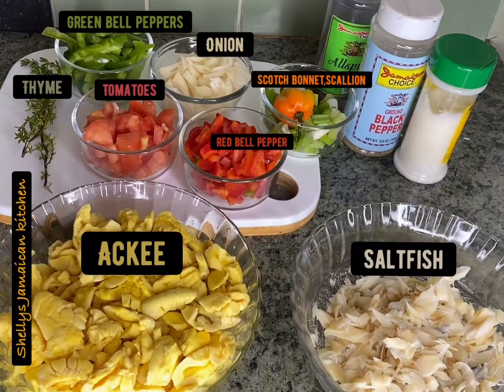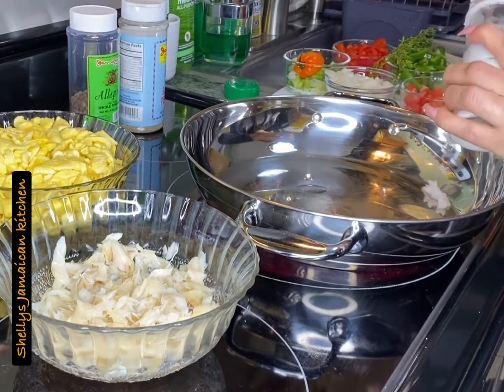HOW TO MAKE ACKEE AND SALT FISH !!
Thank you guys so much for watching it’s was a pleasure filming for you today byeee 💗

Recipe
Ackee
Salt-fish
Black pepper
Pimento seeds (optional)
Fresh thyme
Scallion
Onion
Scotch bonnet pepper
Red and green bell peppers
Tomato’s
Oil